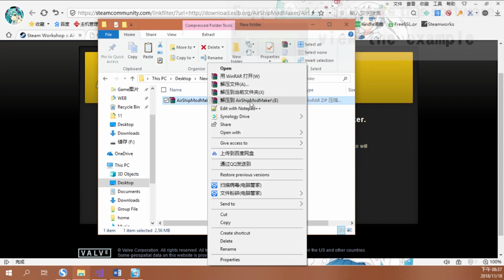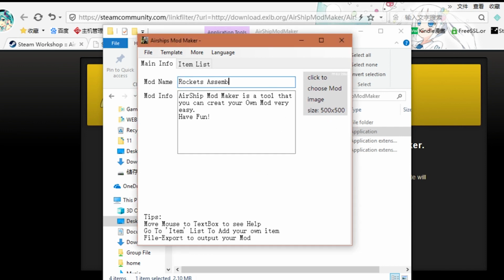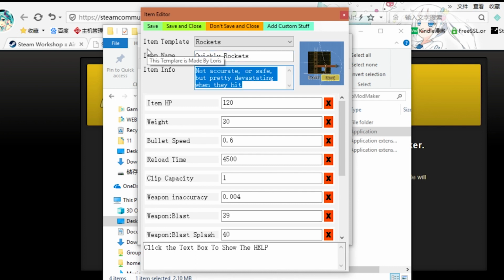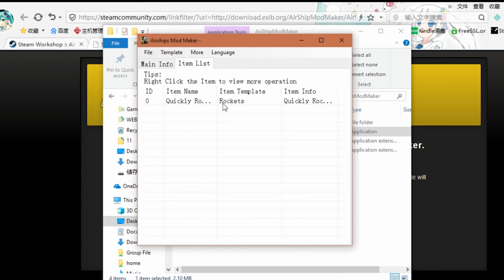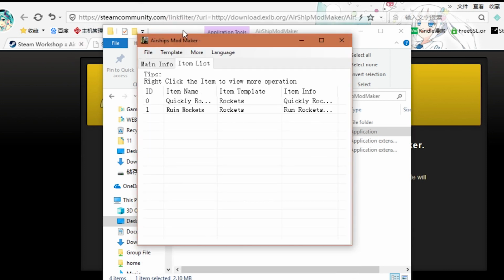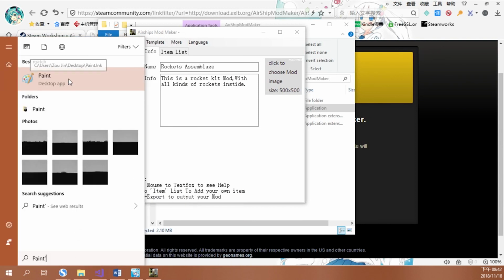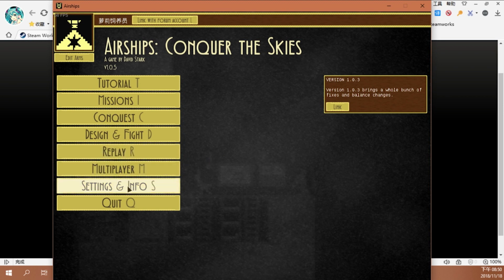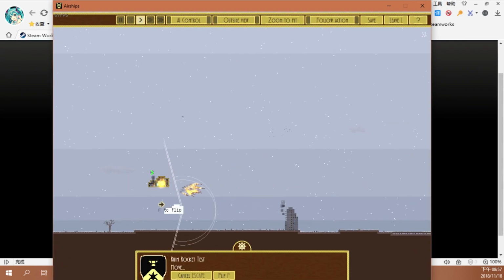How to Use AirshipModMaker To Making Mod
This a video to teach you how to use AirshipModmaker To Making Mod (for Airships: Conquer the Skies)
AirShip Mod Maker is a tool that you can creat your Own Mod very easy.
Every one can build they own mod.